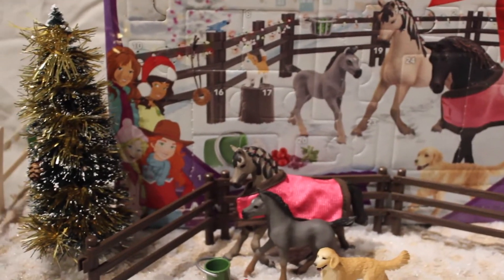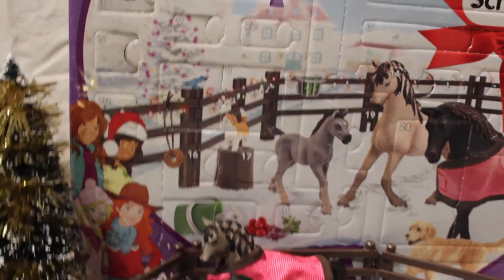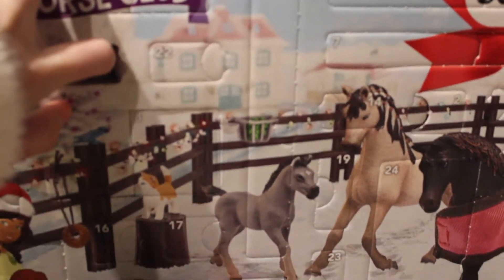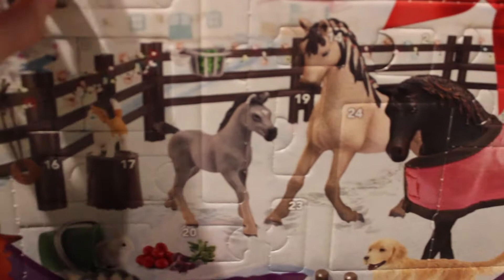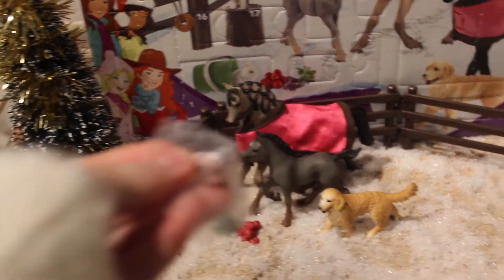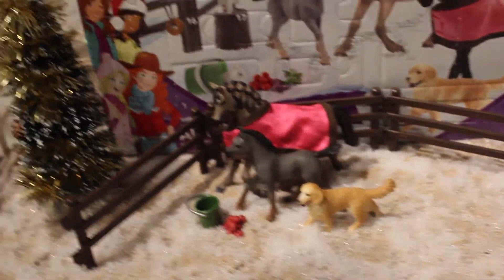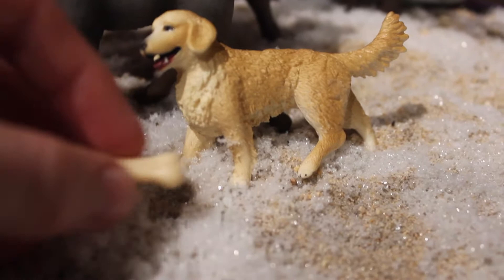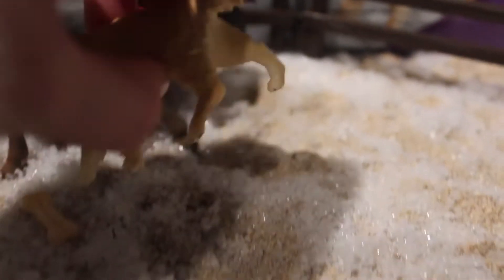advent calendar day 9